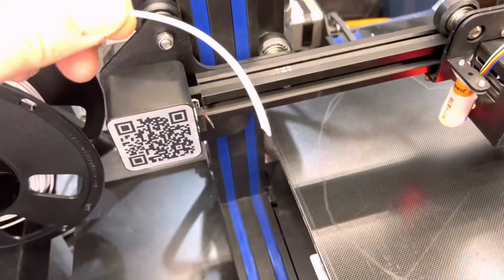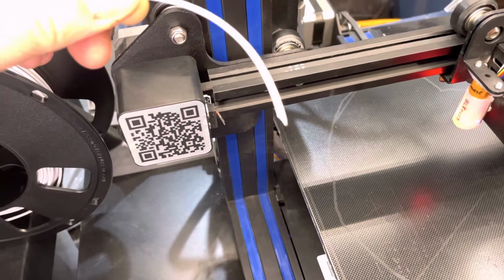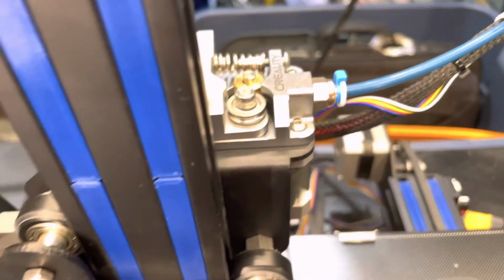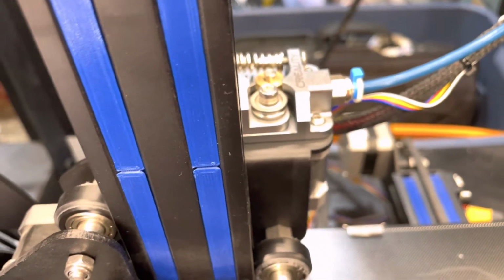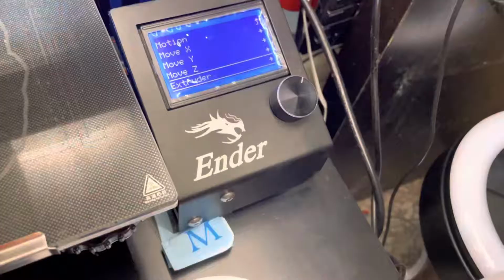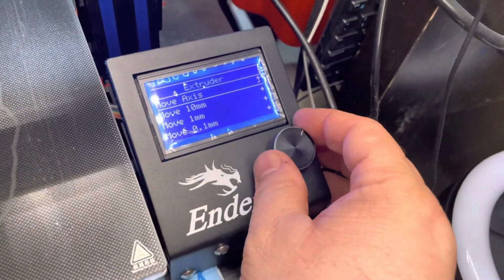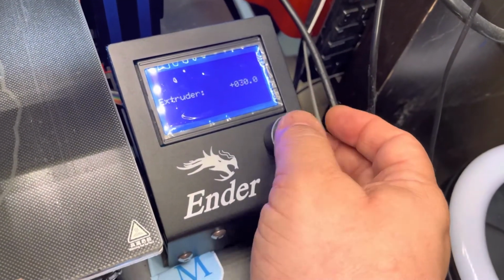Changing the Bowden Tube on the Ender 3 Pro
The Bowden tube on my Ender 3 Pro was starting to pull out at the extruder on retractions.  After closer inspection, the tubing had heavy wear at the fitting and required replacement.  In this video, I remove the old Capricorn tubing and replace it with new cut-to-fit Capricorn tubing.

Capricorn kit used in the video